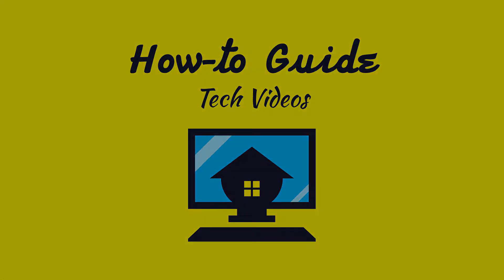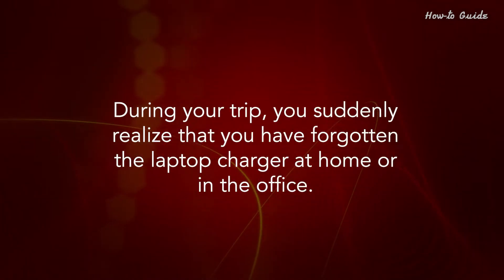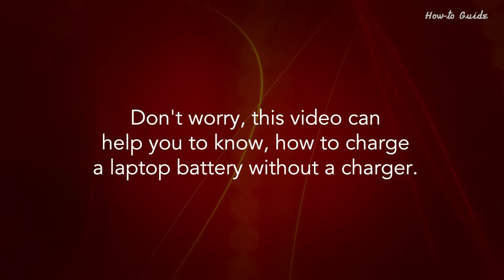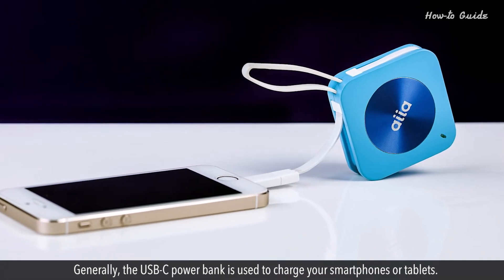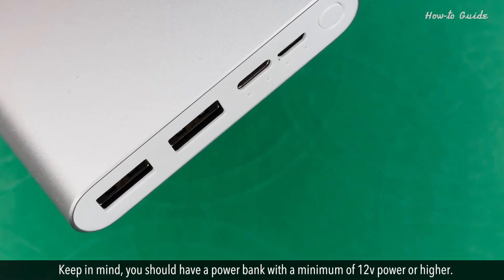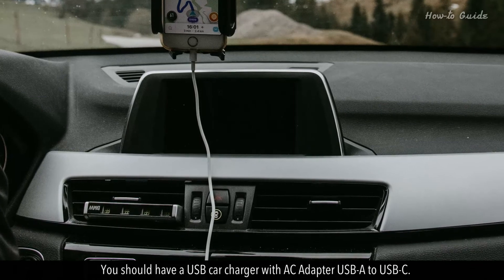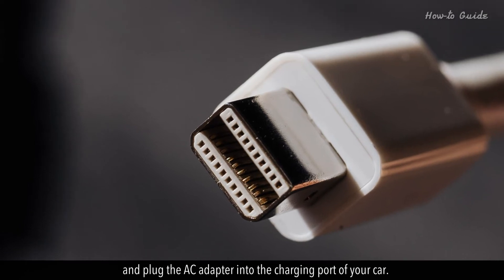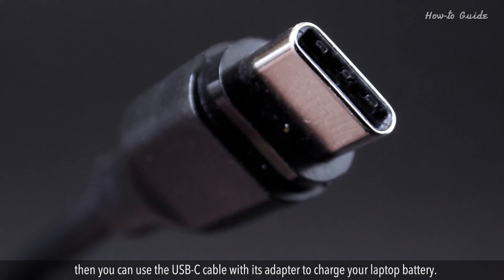How to Charge a Laptop Battery Without a Charger :Tutorial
You may be out of town to enjoy your family event, wedding, or maybe on a business trip. During your trip, you suddenly realize that you have forgotten the laptop charger at home or in the office.

Now, what you do?

Don’t worry, this video can help you to know, how to charge a laptop battery without a charger.

1. If you have a USB-C power bank then use it. Generally, the USB-C power bank is used to charge your smartphones or tablets. You can also charge your less-powerful laptop with a USB Type-A power bank. Keep in mind, you should have a power bank with a minimum of 12v power or higher.

2. Then the second method is, you can charge your laptop in a car. You should have a USB car charger with AC Adapter USB-A to USB-C. Start the car engine, connect your laptop with a USB-C connector and plug the AC adapter into the charging port of your car.

3. In the third method, if the is USB-C port is available in your laptop then you can use the USB-C cable with its adapter to charge your laptop battery.